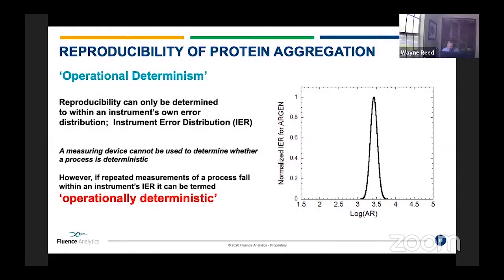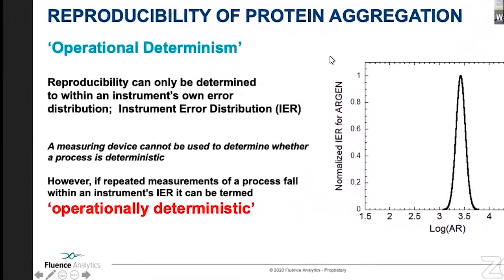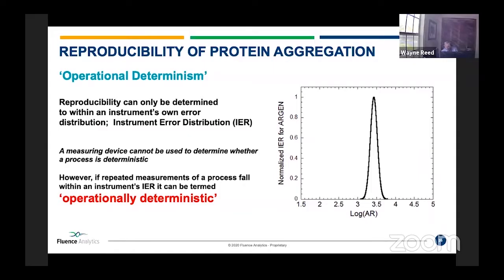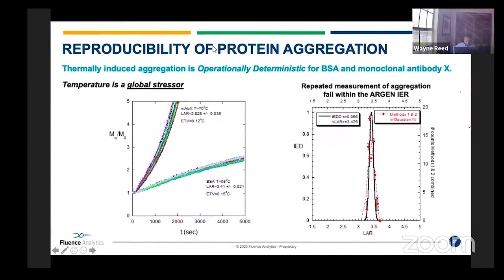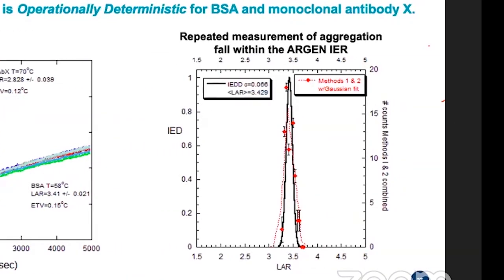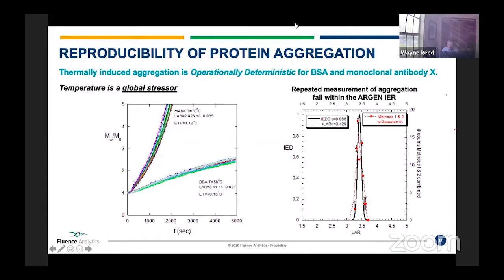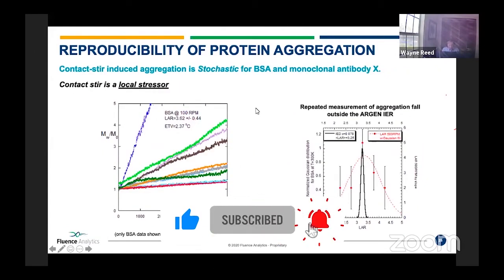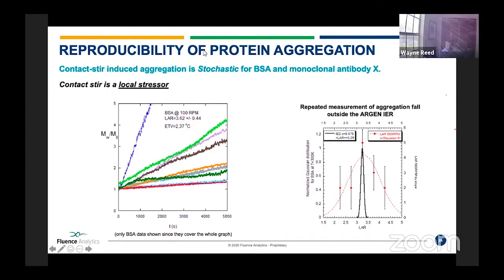Prof. W. Reed addressing Reproducibility of Protein Aggregation | BSW Digital Edition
Short video from the Protein Aggregation and Stability Analysis using Simultaneous Multiple Sample Light Scattering (SMSLS) webinar.
Wayne F. Reed is the Murchison Mallory Professor of Physics at Tulane University and also member of the Chemical Engineering faculty. He is the Founding Director of the Tulane Center for Polymer Reaction Monitoring and
Characterization (PolyRMC). His first development of SMSLS began in 2002.